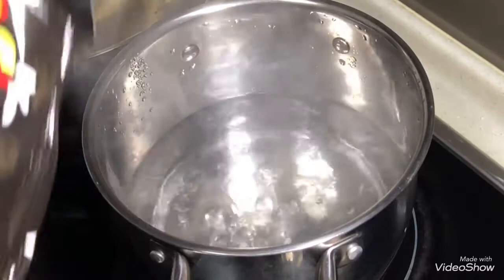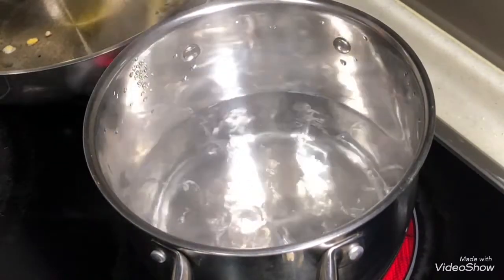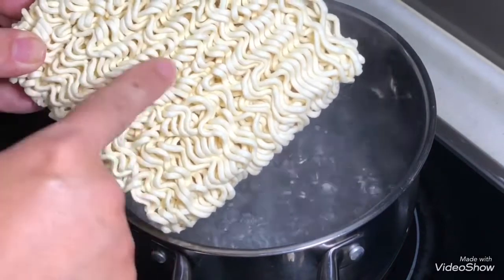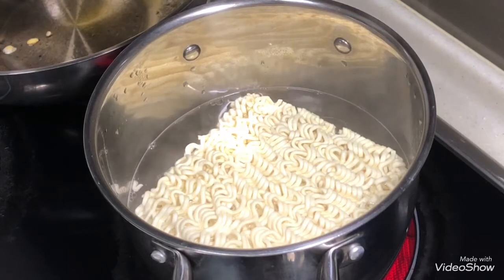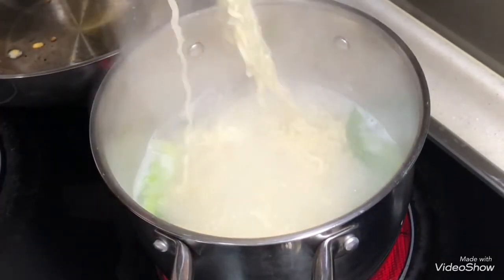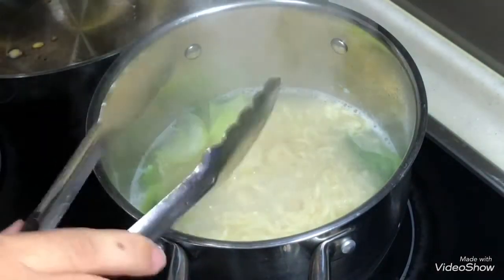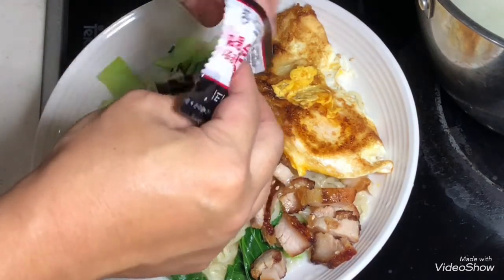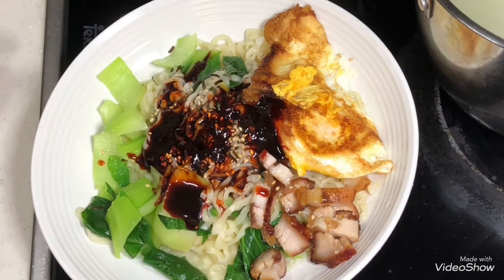How do you know when your noodles is cooked?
Cooking Ah Pa is showing this using the spiciest instant noodles in the world, but the same principle applies to any noodles, once you see the noodles has expanded become thicker, it is cooked.